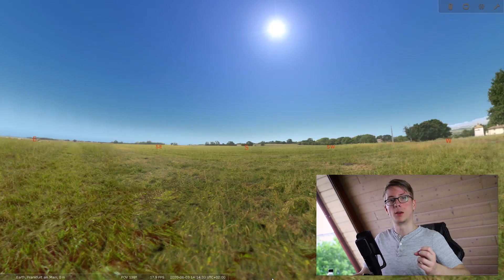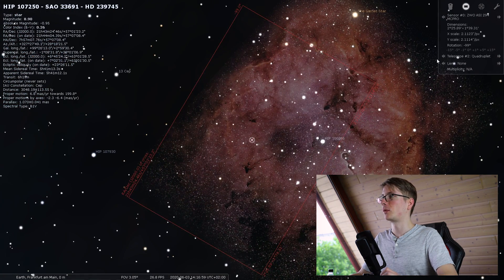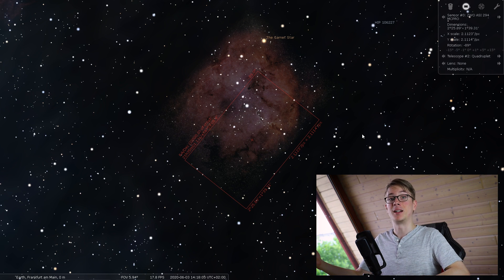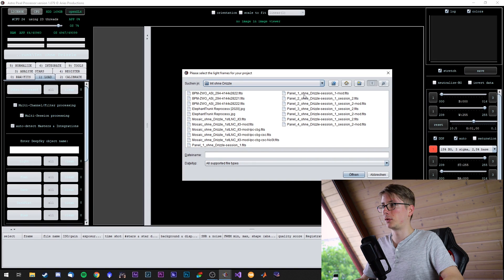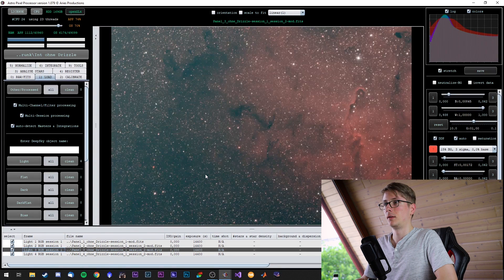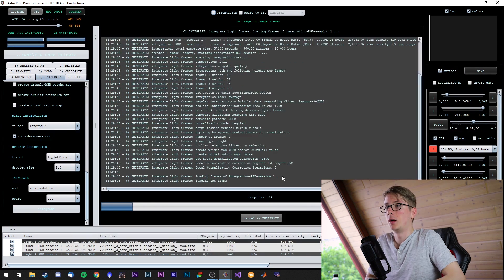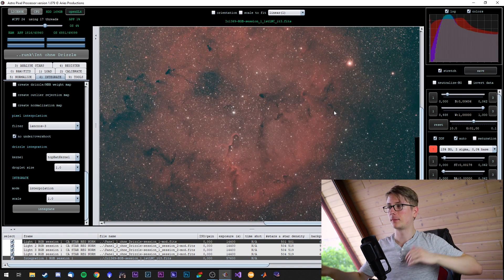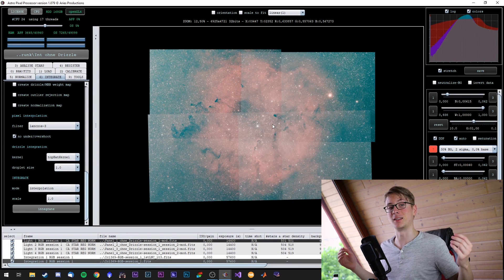Let's Photograph the Elephant-Trunk Nebula - Mosaic imaging in Astrophotography